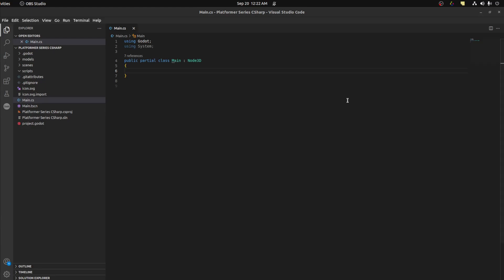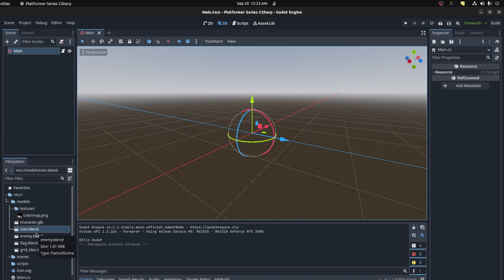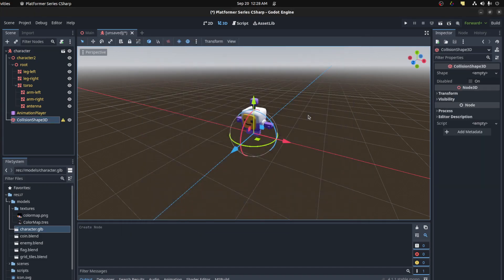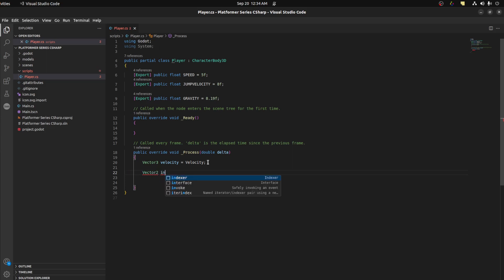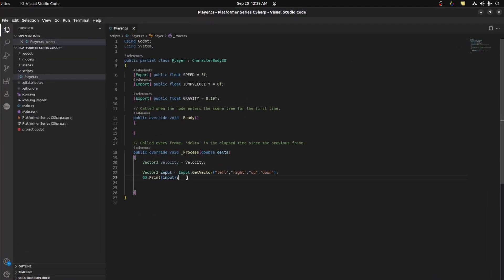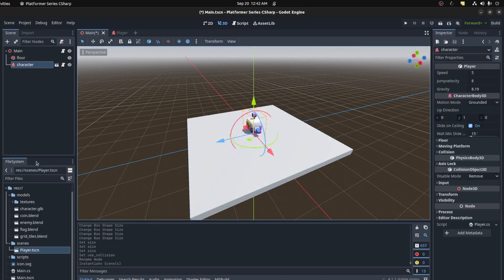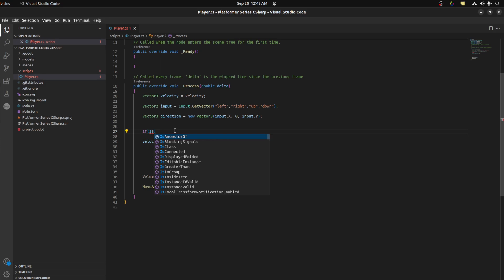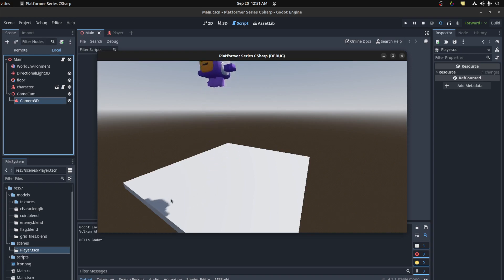Creating Character Controller in Godot | Godot CSharp 3D Platformer Series Part 2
In this video we go over writing C# code for Godot Engine 4
I show how to Export variables to see in the editor
Creating action and getting input for the character
And few Input over for models